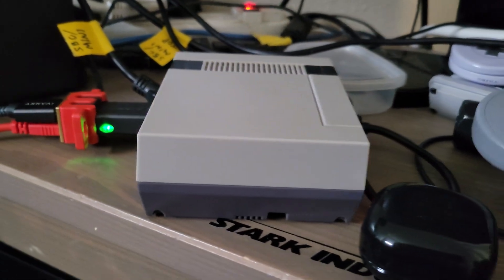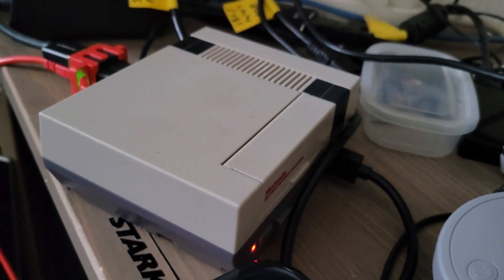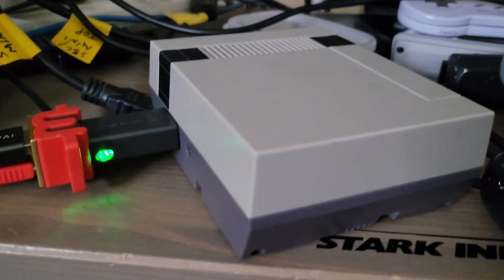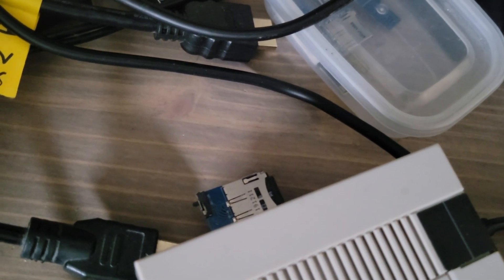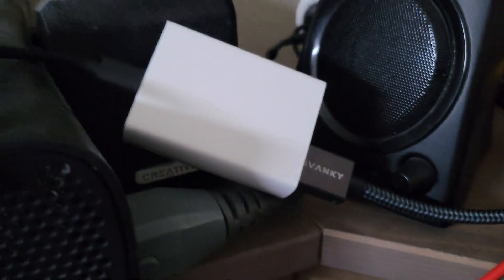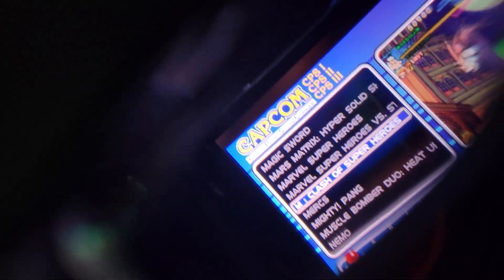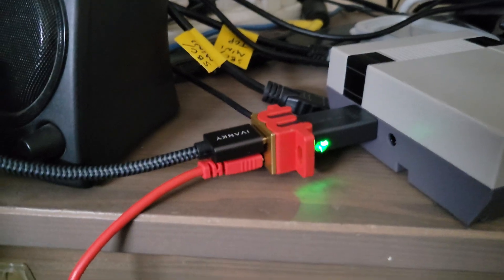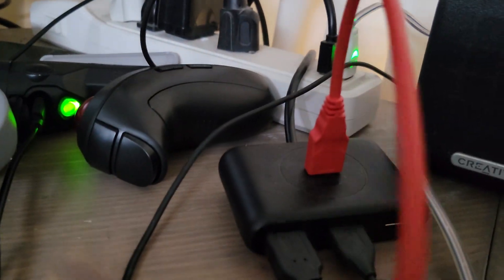RetroPie x nReal Air setup V2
This is my RetroPie (Raspberry Pi 3B) setup working with my nReal Air AR glasses. I have removed the extra HDMI to USBC displayport adapter, and it still works!